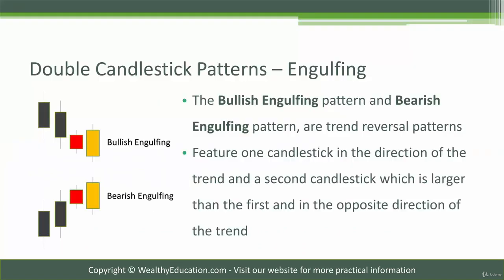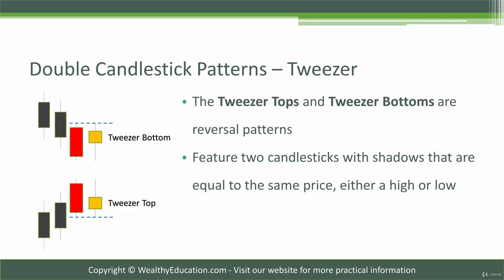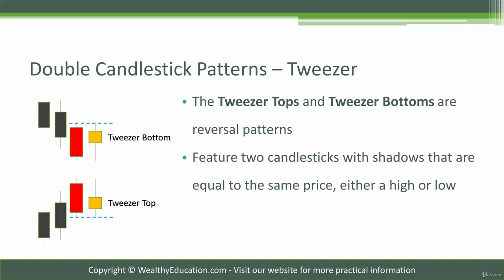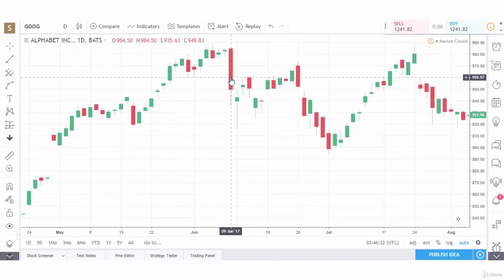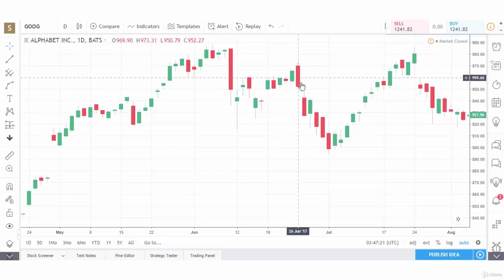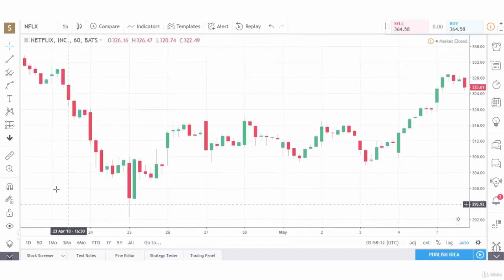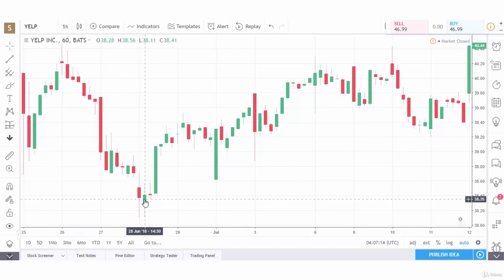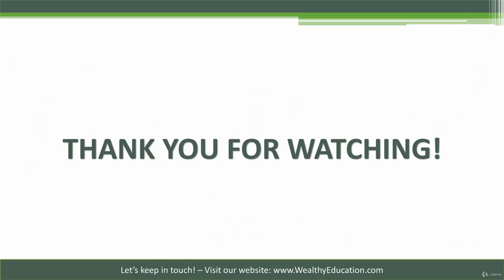4. Trade Candlestick & Charts (6-7)(1)